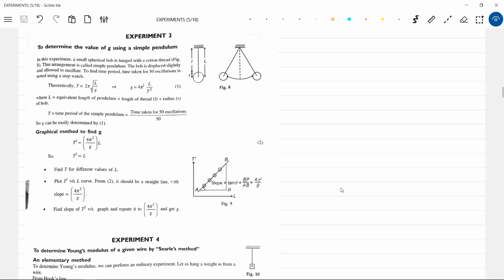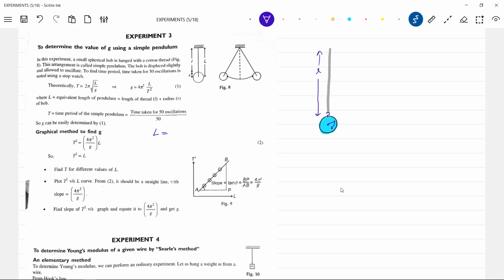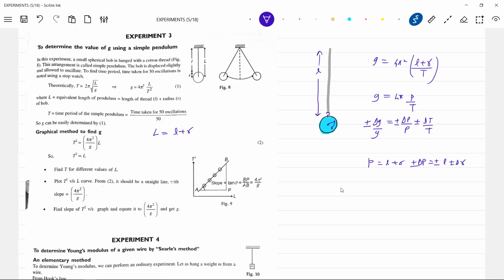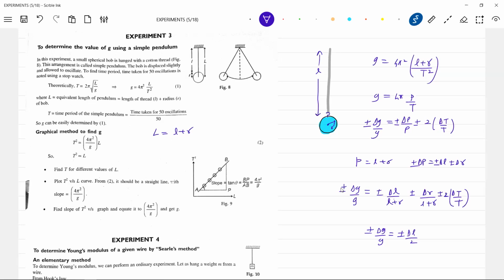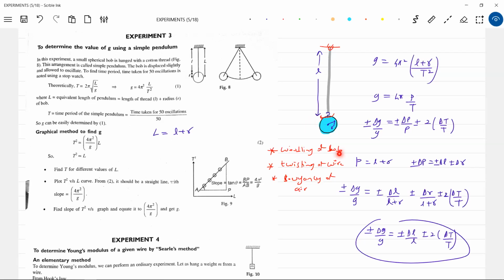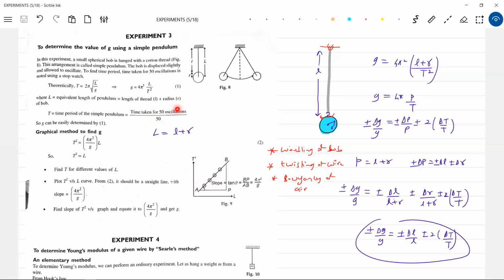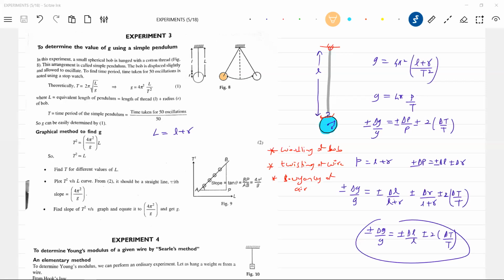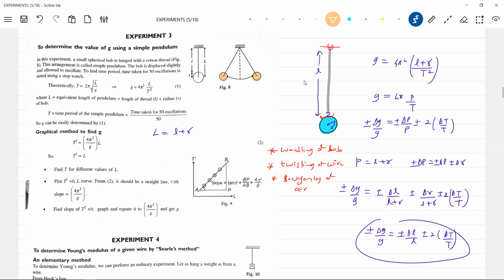1) JEE | Physics| Simple pendulum Experiment/ Determination of Time Period of simple pendulum